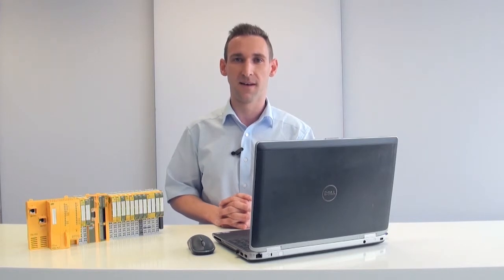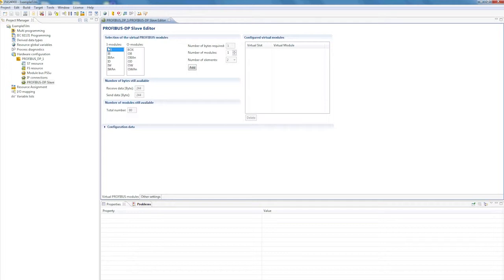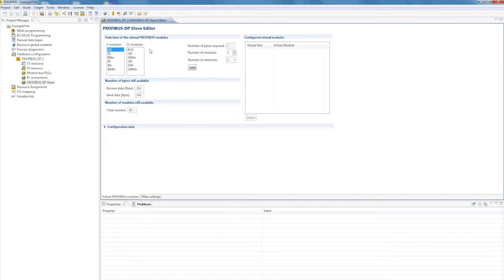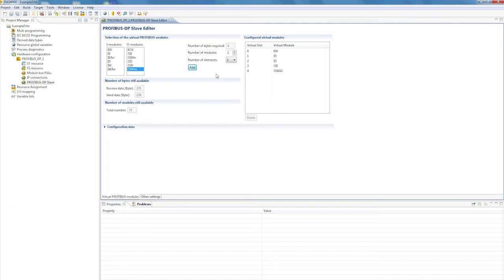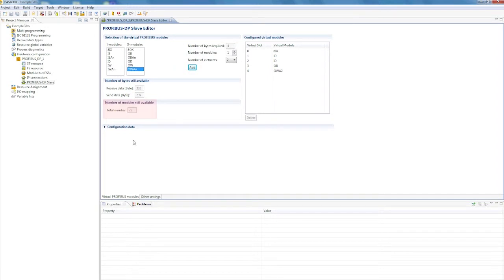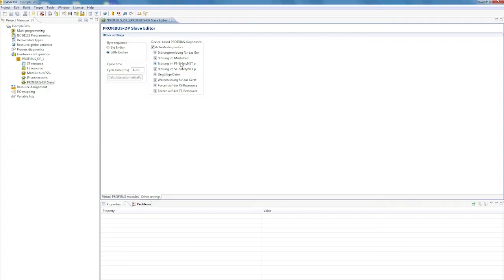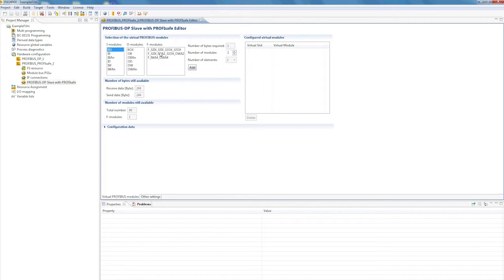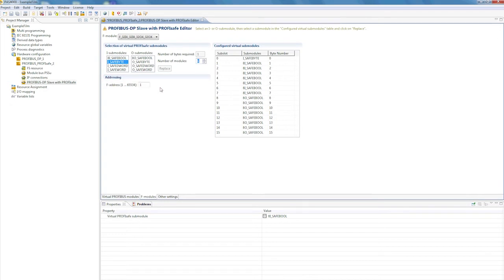Tutorial on the PSS 4000 Fieldbus communiations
Short tutorial on using the Pilz PAS4000 editor to program Fieldbus communication interfaces for the Automation System PSS 4000.